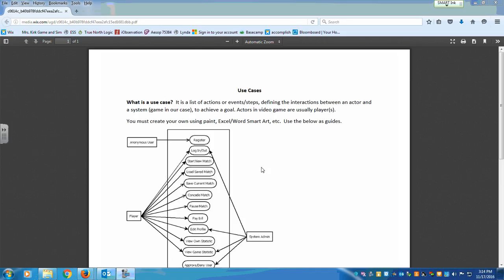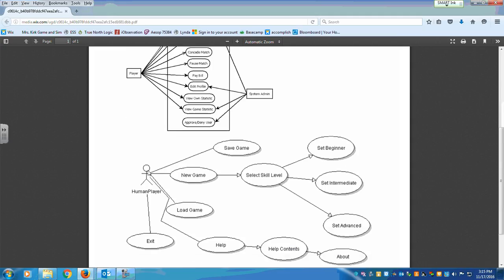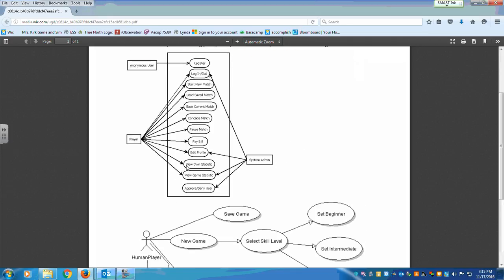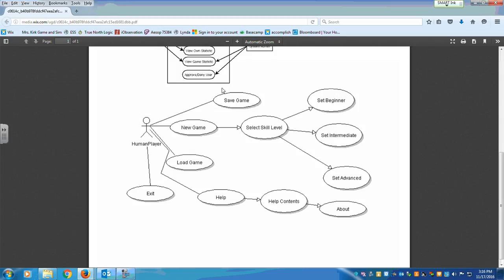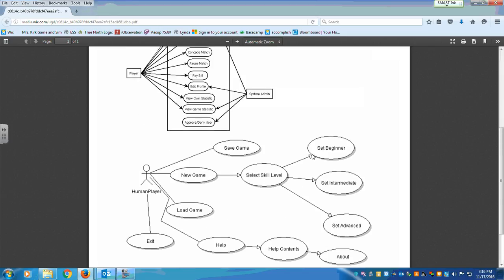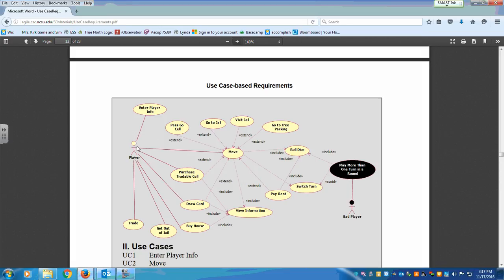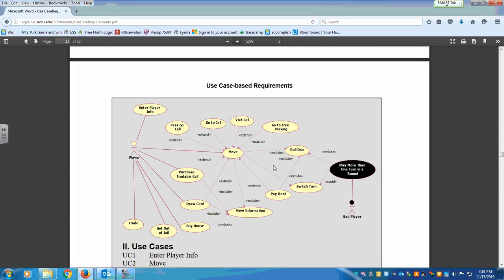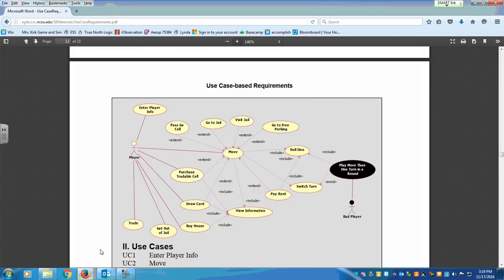Use Case Tutorial